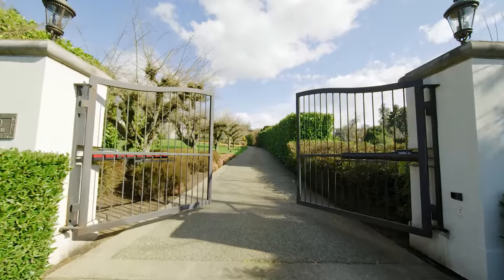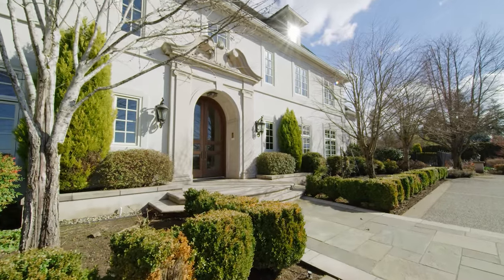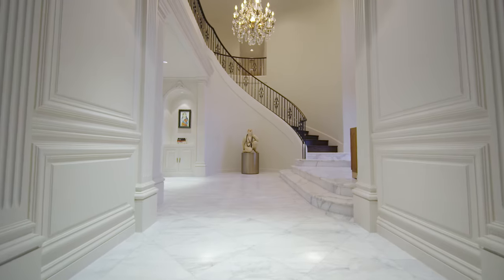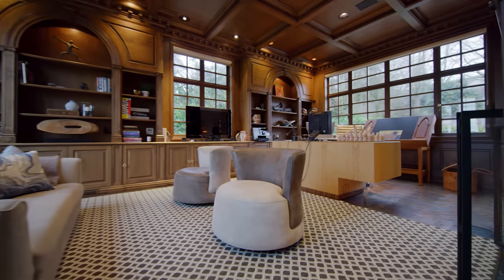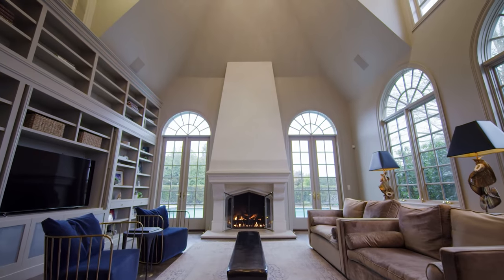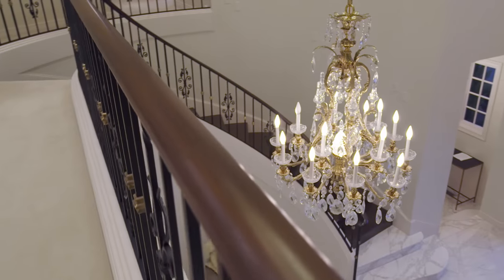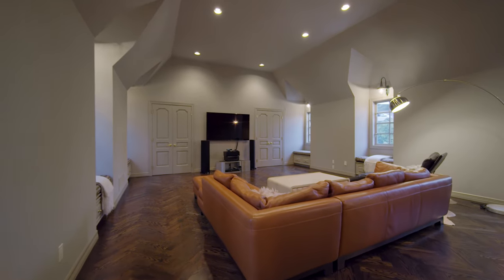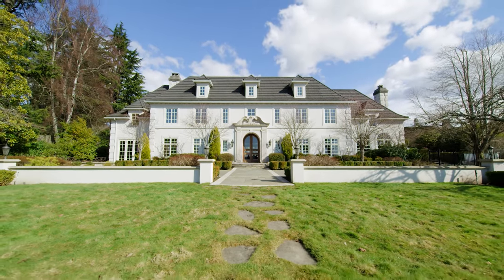The Mansion on Clyde Hill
An iconic facade welcomes you to The Mansion on Clyde Hill, situated on one-and-a-half acres of private grounds overlooking the Seattle skyline, Lake Washington, and the majestic Olympics. Crafted for a luxe lifestyle with a juxtaposition of European styling with modern sophistication.
Offered at $10,280,000.